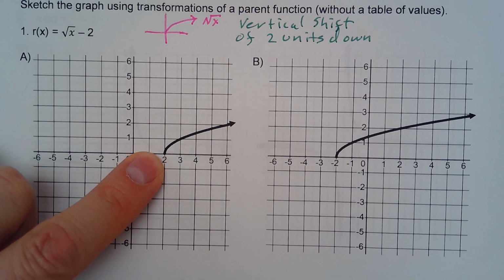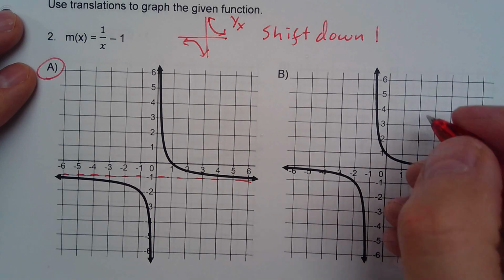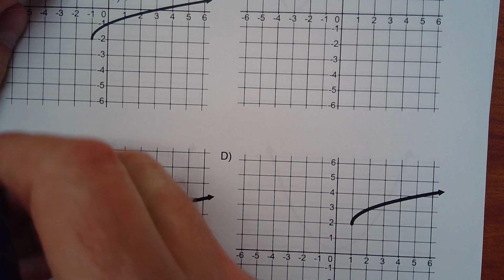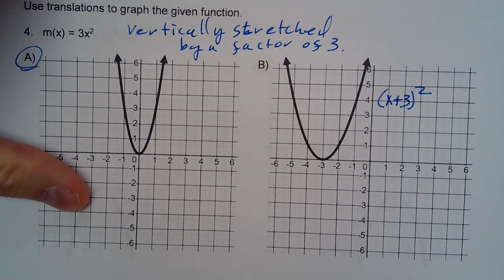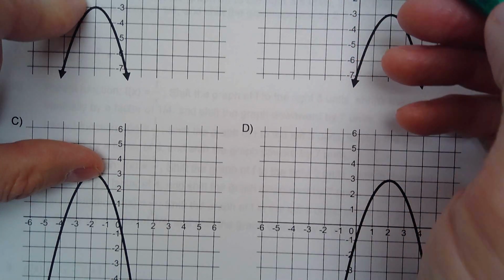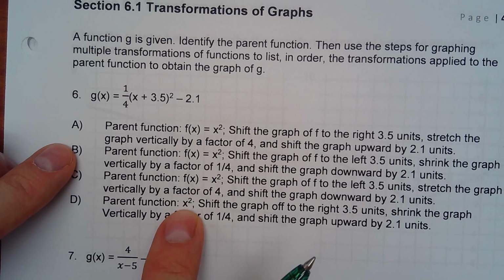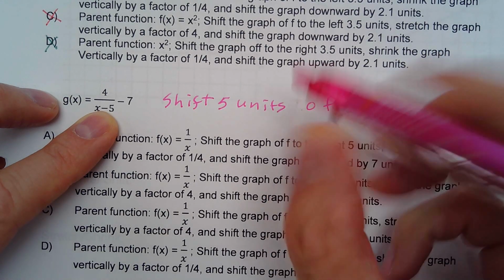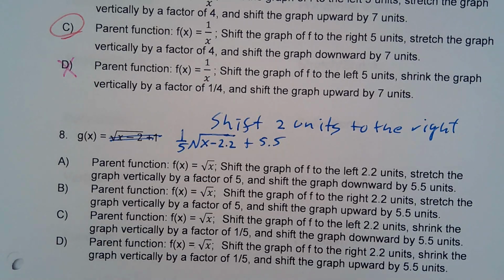Section 6.1 Additional Exercises Part I